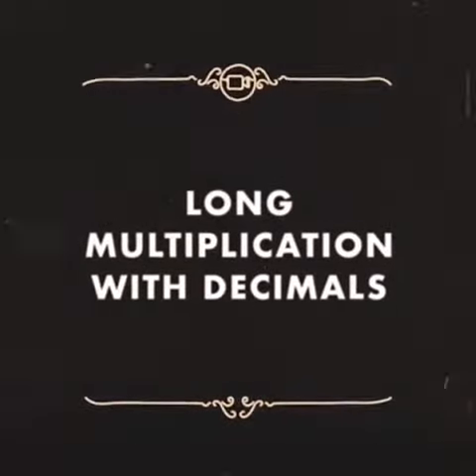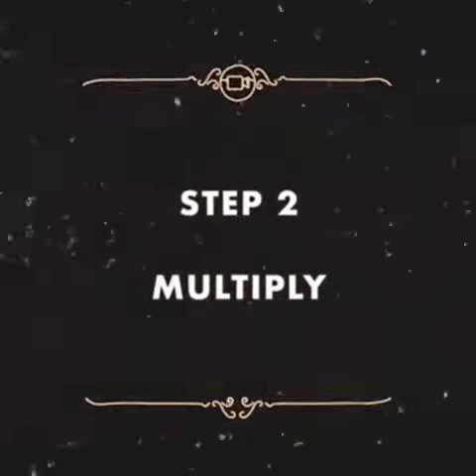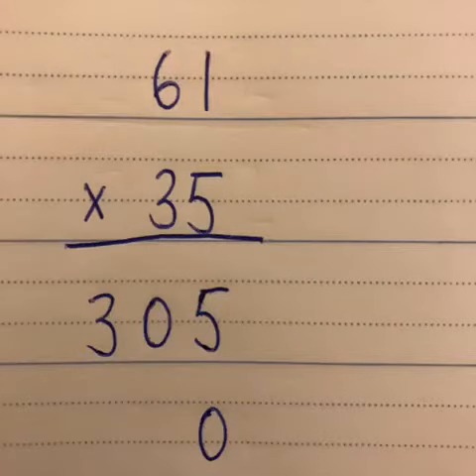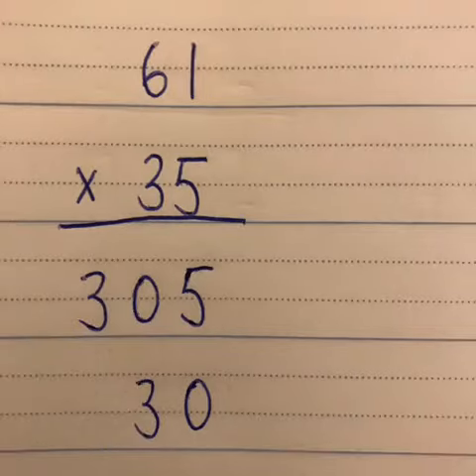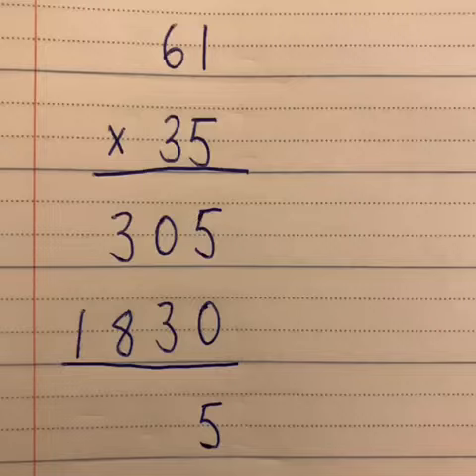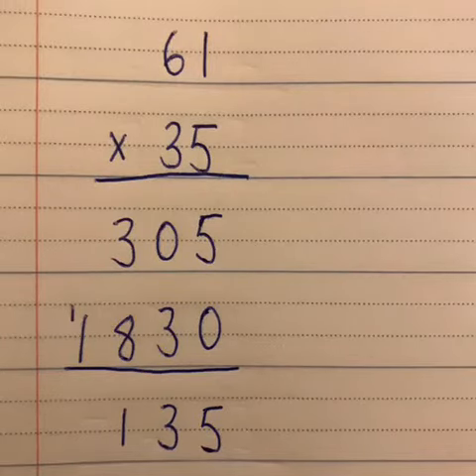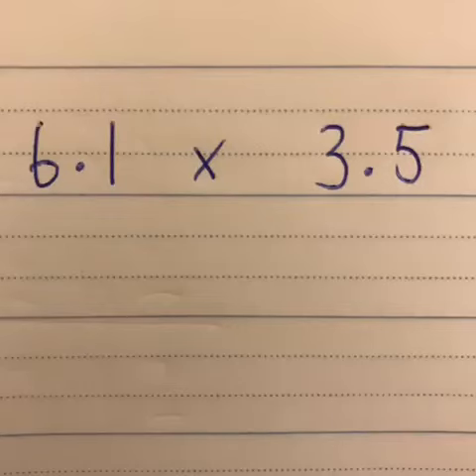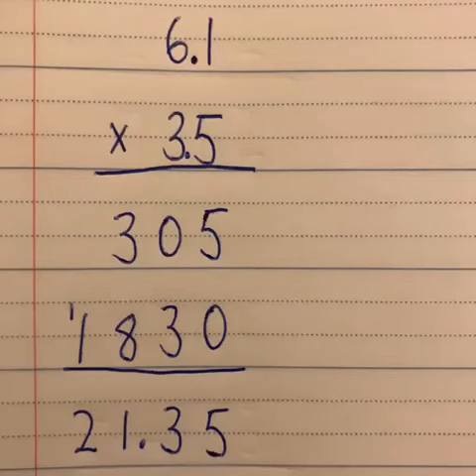long multiplication with decimals